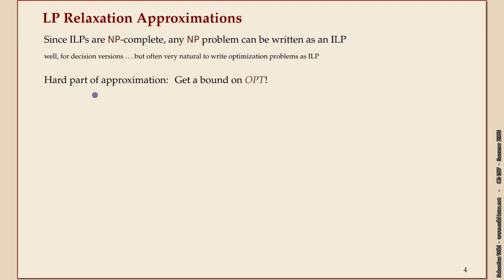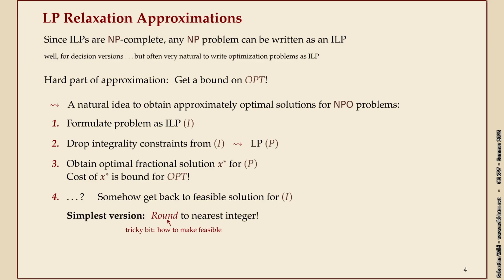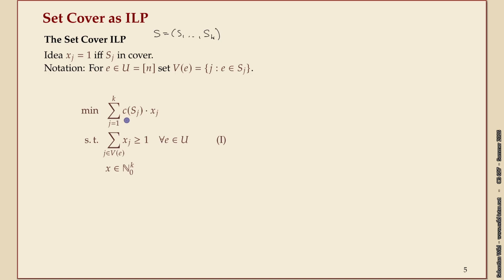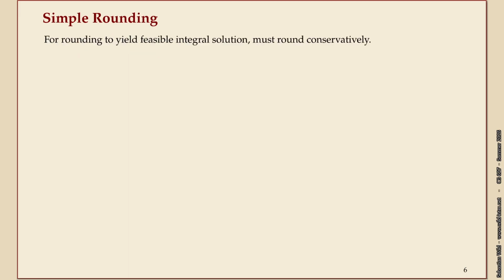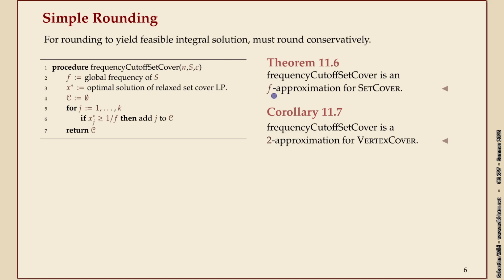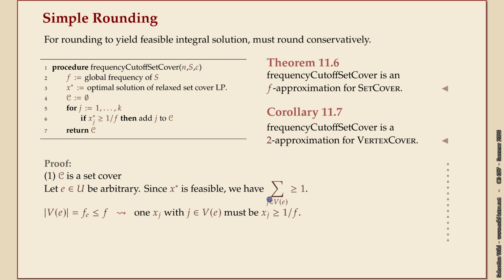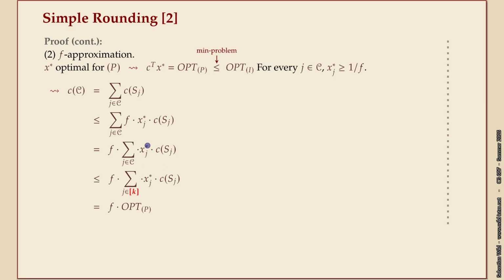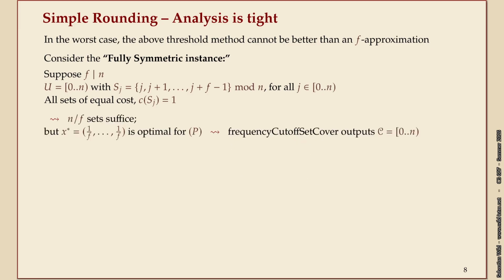Advanced Algorithms (Summer 2025) 11-2 LP Rounding